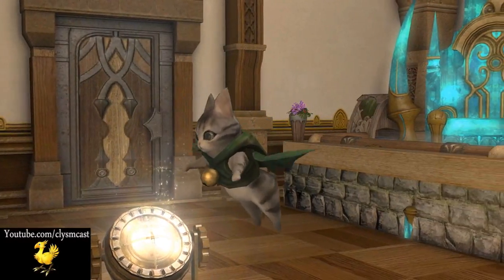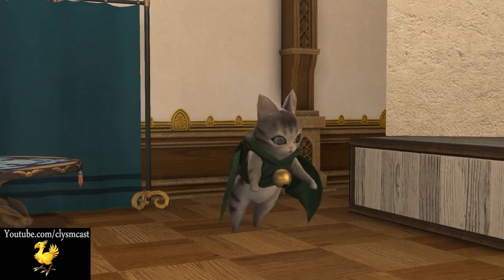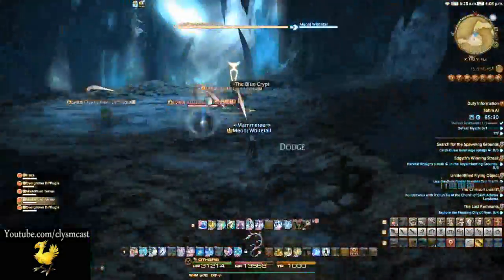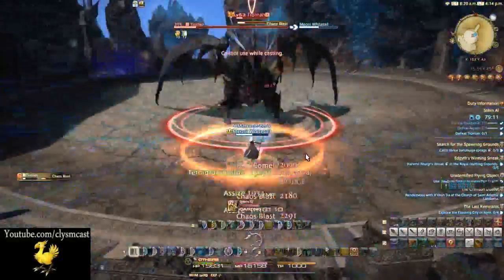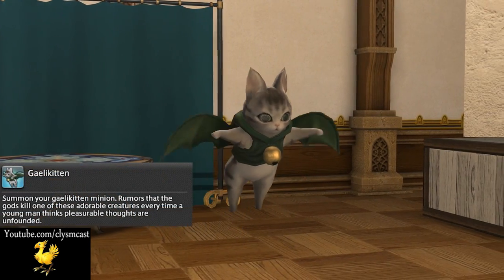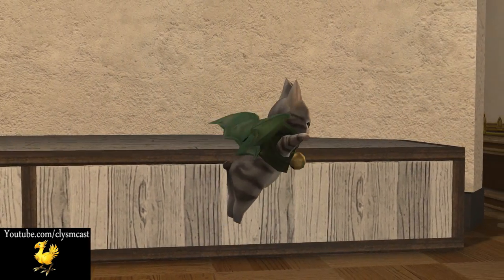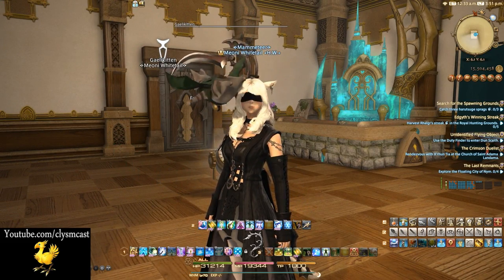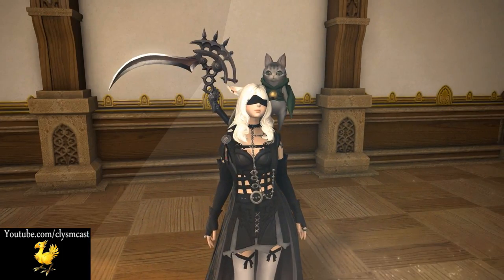Gaelikitten Minion Guide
How to get this adorable flying kitteh!